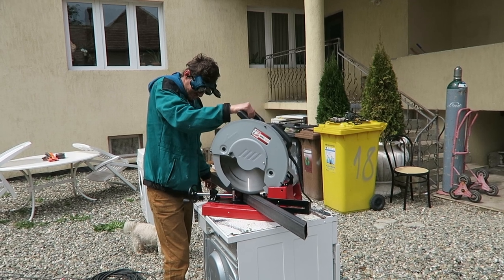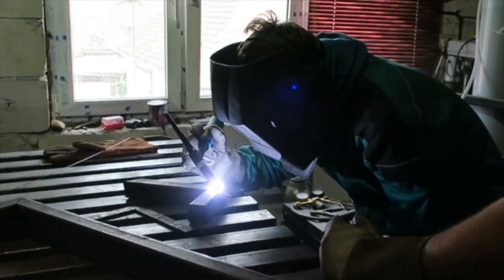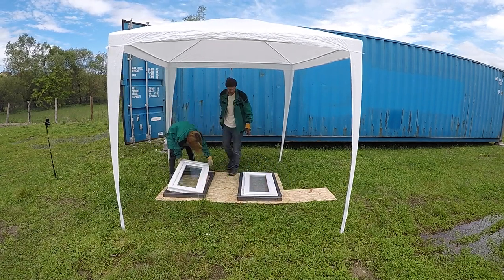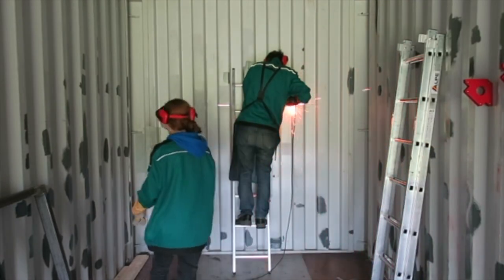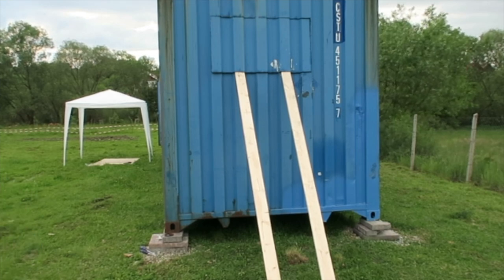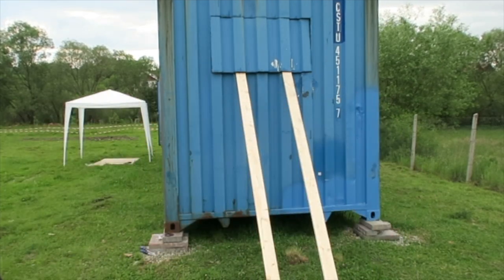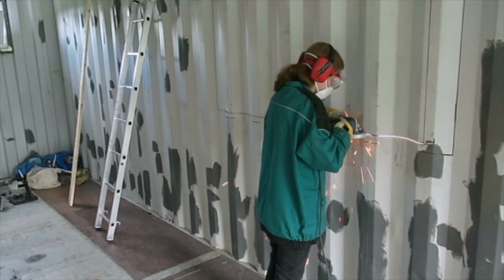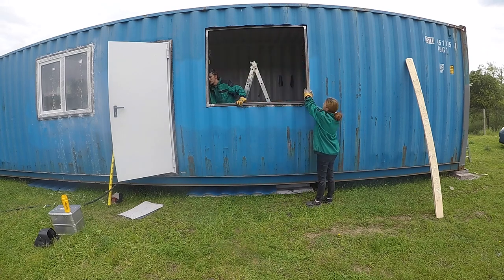Container House - Episode 3 Windows and door frames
This is the third episode of our Container House story. In this episode we cut the container for windows and door frames and welded them in place. We had help of course for the welding part. We also attached our windows and door in place. It starts to look as a house now.